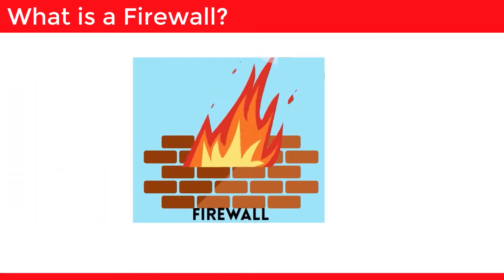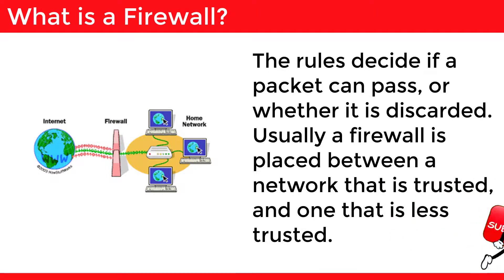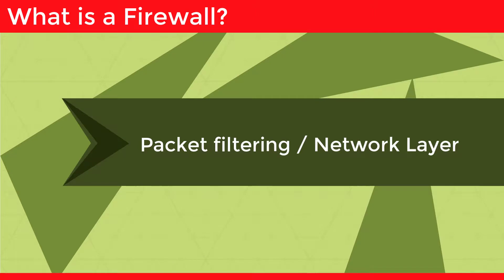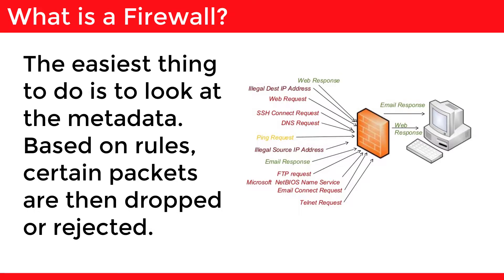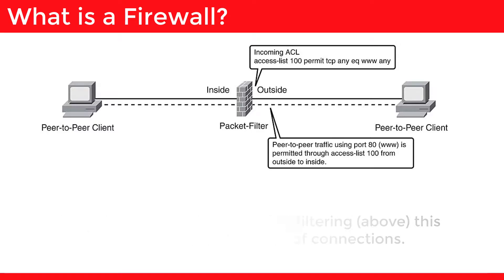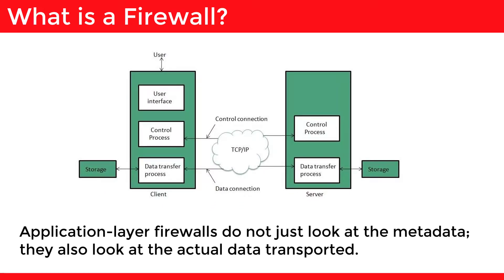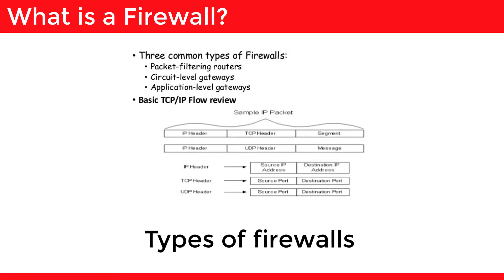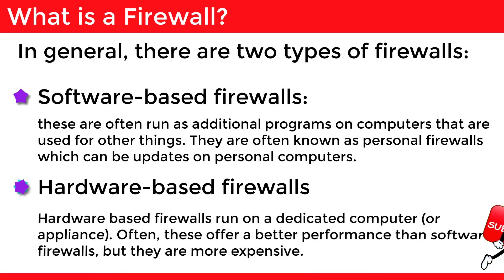What is a Firewall | Computer & Networking Basics for Beginners | Computer Technology Course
In terms of computer security, a firewall is a piece of software. This software monitors the network traffic. A firewall has a set of rules which are applied to each packet. The rules decide if a packet can pass, or whether it is discarded. Usually a firewall is placed
between a network that is trusted, and one that is less trusted. When a large network needs to be protected, the firewall software often runs on a computer that does nothing else.A firewall protects one part of the network against unauthorized access.
Different kinds of Firewalls:
Packet filtering / Network Layer
Data travels on the internet in small pieces; these are called packets. Each packet has certain metadata attached, like where it is coming from, and where it should be sent to. The easiest thing to do is to look at the metadata. Based on rules, certain packets are then dropped or rejected. All firewalls can do this. It is done at the network layer.Stateful packet inspectionIn addition to the simple packet filtering (above) this kind of firewall also keeps track of connections. A packet can be the start of a new connection, or it can be part of an existing connection. If it is neither of the two, it is probably useless and can be dropped.Application-layer firewalls do not just look at the metadata; they also look at the actual data transported. They know how certain protocols work, for example FTP or HTTP. They can then look if the data that is in the packet is valid (for that protocol). If it is not, it can be dropped.Types of firewalls:
In general, there are two types of firewalls:
• Software-based firewalls: these are often run as additional programs on computers that are used for other things. They are often known as personal firewalls which can be updates on personal computers.
• Hardware-based firewalls: Hardware based firewalls run on a dedicated computer (or appliance). Often, these offer a better performance than software firewalls, but they are more expensive.

Team SimplyInfo.net